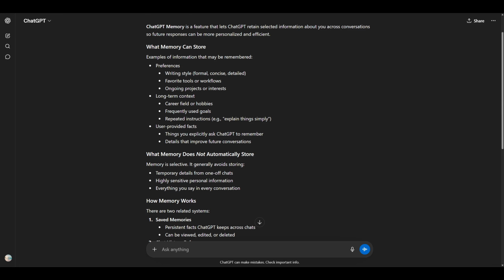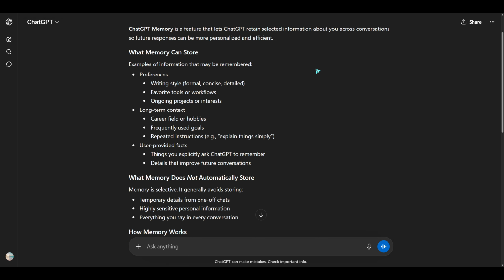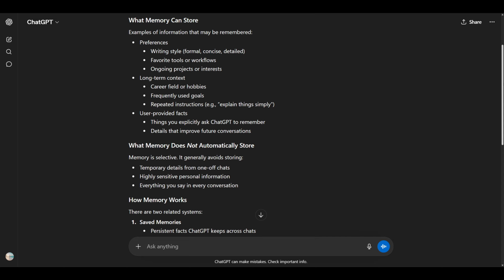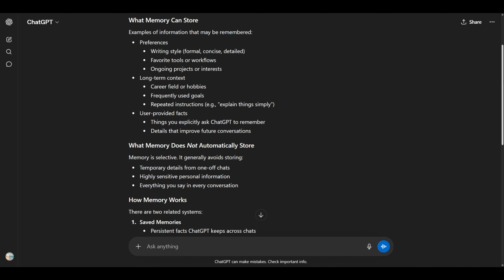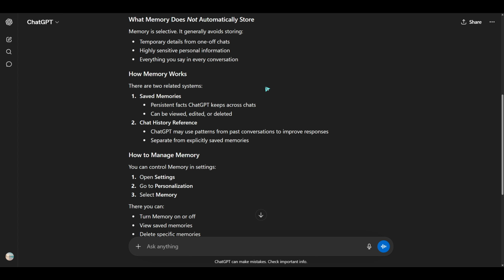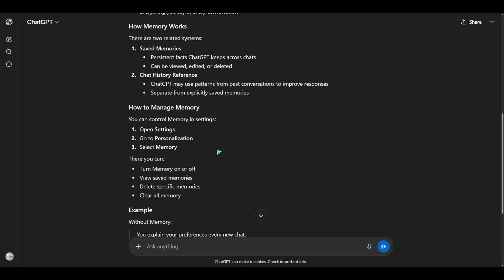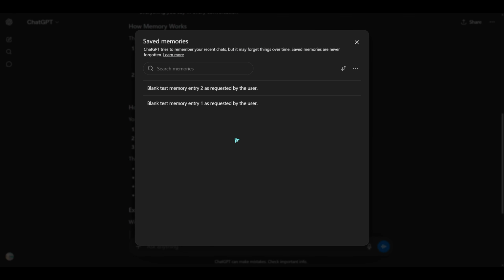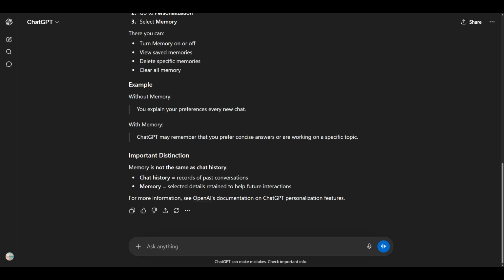What is Memory in ChatGPT? (2026) | How ChatGPT Remembers You Explained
Learn what memory in ChatGPT is with this updated 2026 step-by-step beginner tutorial. This guide explains how ChatGPT remembers preferences, saves useful information across chats, and uses memory to improve responses over time.

You’ll also learn how to view, manage, and delete your saved memories, plus tips on controlling what ChatGPT remembers for better privacy and personalization.